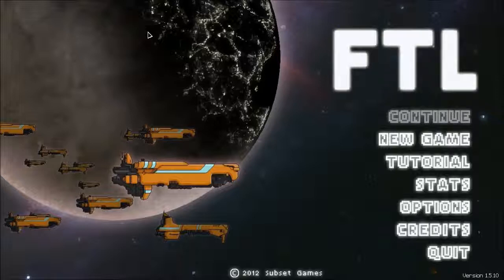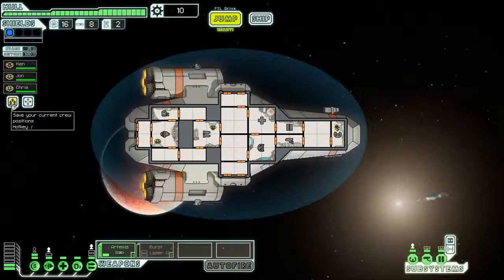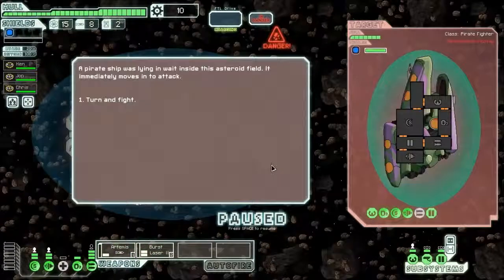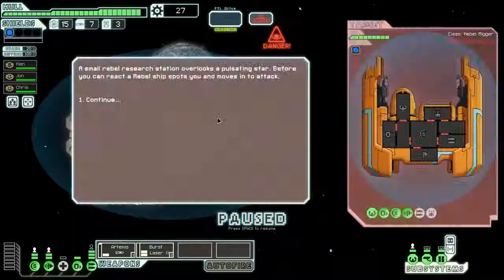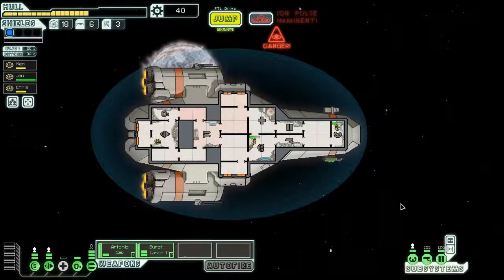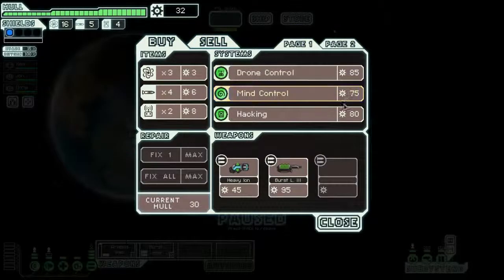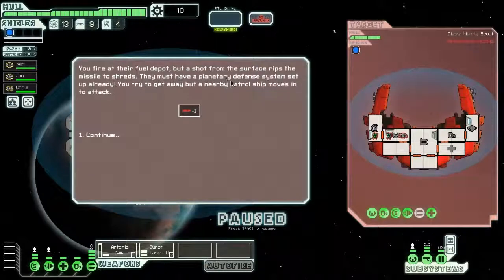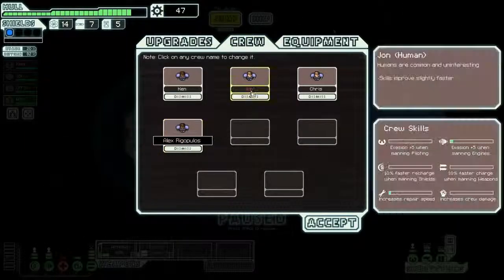Let's Play FTL P01 Faster Than Light Advanced Edition!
Welcome to Let's Play FTL Advanced Edition! We're taking a short break from XCOM while I recover from that staggering wipe. We're going to unwind by saving the galaxy in some FTL action! Enjoy!